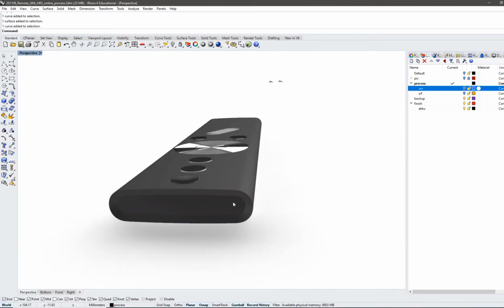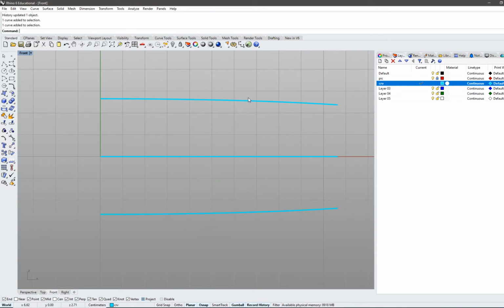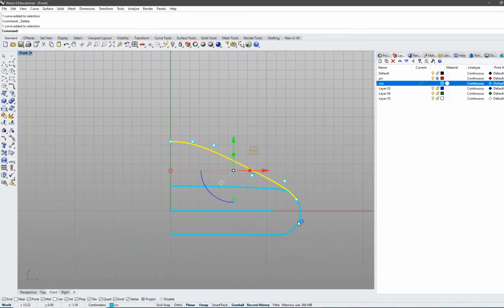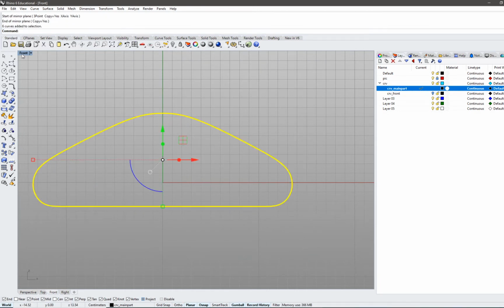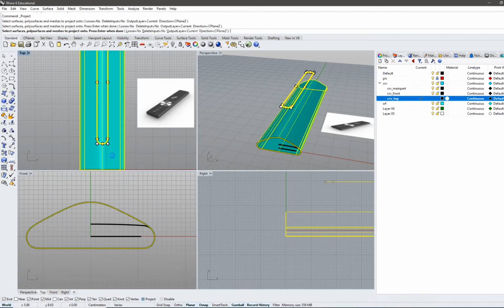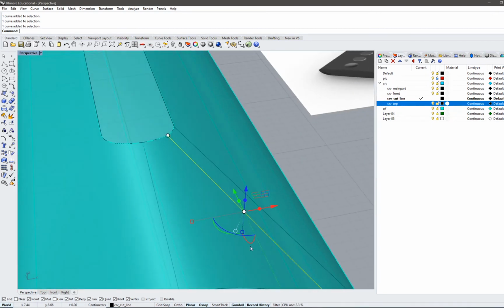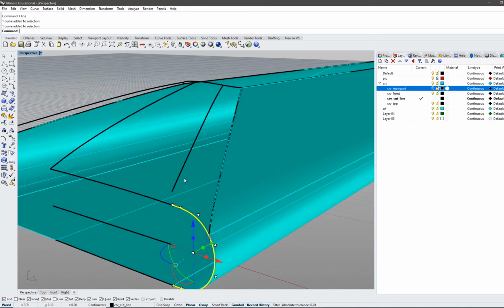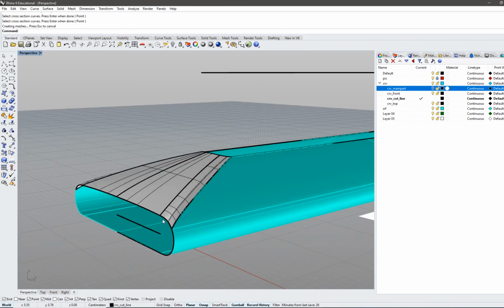Rhino tutorials -XGIMI Bluetooth Remote Control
hey everyone, here is si han.
product modeling

commands:
control point curve
_BlendCrv (adjustable blend curve)
sweep 2 rails